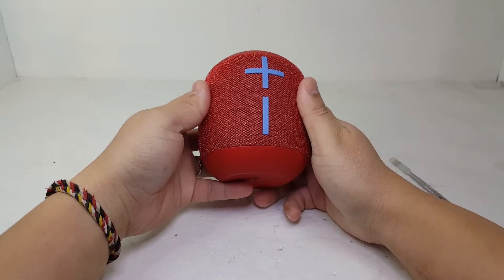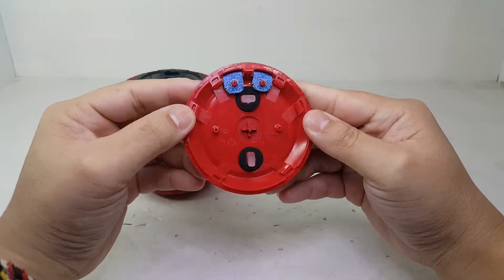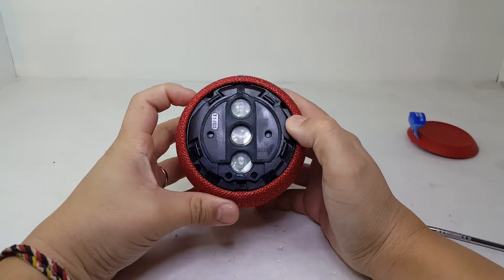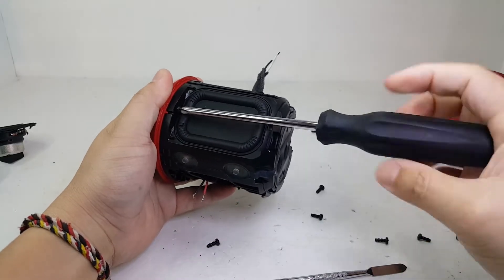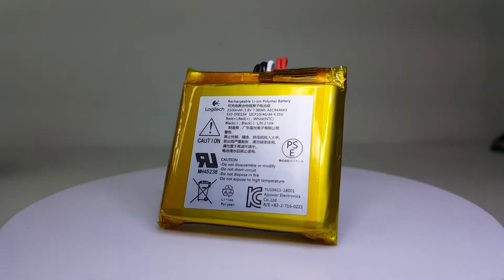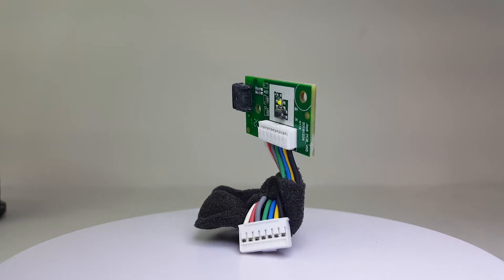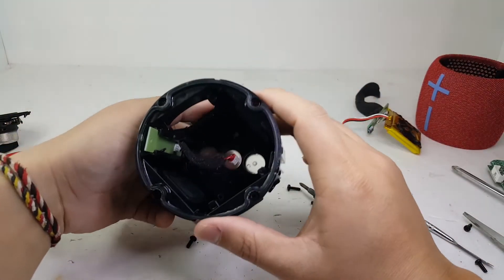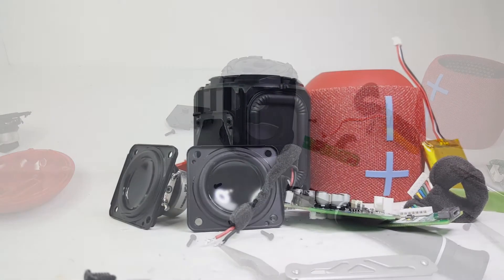ULTIMATE EARS WONDERBOOM 2 COMPLETE TEARDOWN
Here is a complete teardown of the Ultimate Ears Wonderboom 2.  This video may be useful for those wanting to disassembly their Wonderboom 2 for repairing purposes or just wanting to see the internal components of this awesome bluetooth speaker.  Enjoy!

UE Wonderboom 2
Tool used

Simpleformworks.etsy.com